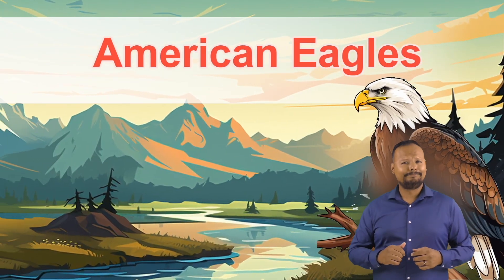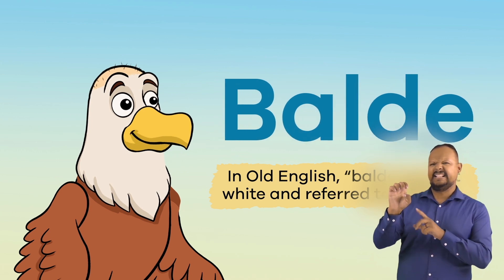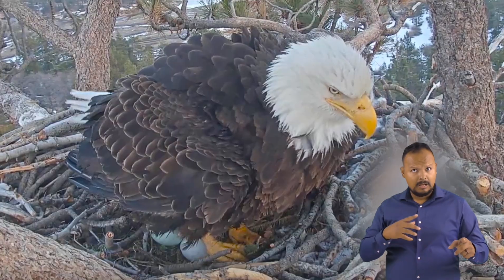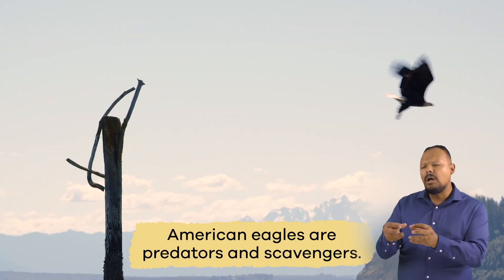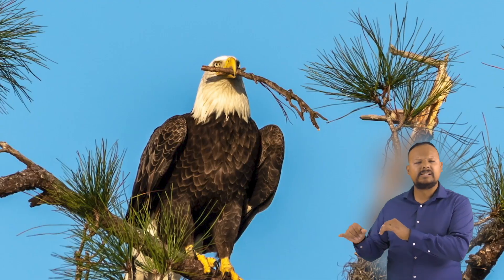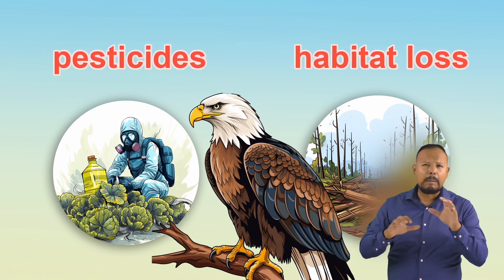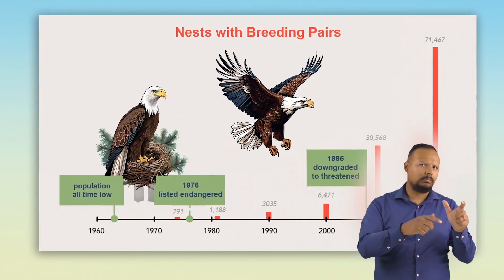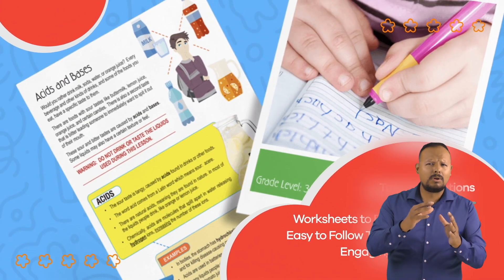ASL American Eagle for Kids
Is an American eagle the same as a bald eagle? Why, yes it is! American Eagles for Kids explores interesting facts about this majestic bird. Most people refer to bald eagles as just that—bald eagles. But because it's the national bird of the USA, we tend to call it the American eagle. The word bald in this case comes from an Old English word that meant white and referred to feathers.

American eagles fly high in the sky and live near large inland lakes and rivers that have lots and lots of fish. They typically build their nests at the tops of trees, and even enlarge their nests every year. In fact, these nests can be as wide as 10 feet and as heavy as a thousand pounds! This might seem big, but keep in mind that bald eagles are rather large, with up to a 7-foot wing span. They need that room to spread their wings!

Bald eagles are essential to the environment. They eat carrion, which helps keep the land clean. Because they are great hunters, they also help balance animal populations. This beautiful bird once came close to extinction in the 1960s and were officially put on the endangered animals list in 1976. However, thanks to many conservation efforts, the American eagle downgraded from the endangered to the threatened list.

We hope you and your student(s) enjoyed learning about this special bird! If you want to learn even more, head over to our website and download one of our many lesson plans about birds, full of activities, worksheets, and more!

What you will learn in American Eagles for Kids:
0:00 Introduction
0:24 What is an American eagle?
1:20 Behaviors and raising their young
2:44 What do eagles eat?
3:34 Other interesting facts
4:52 Why they are essential to the environment
6:17 Review of the facts